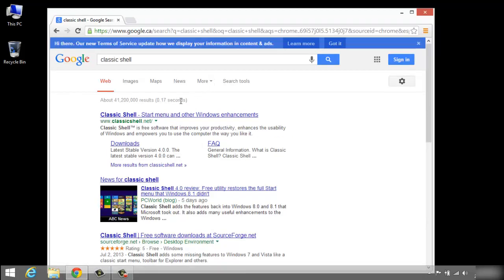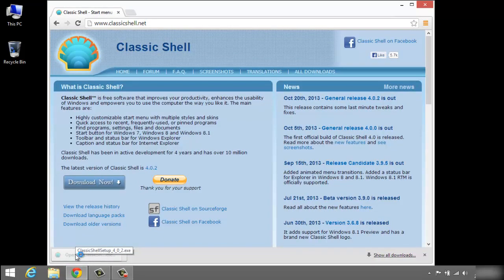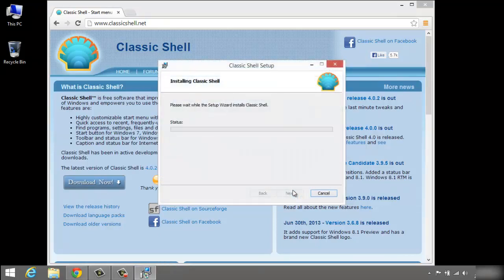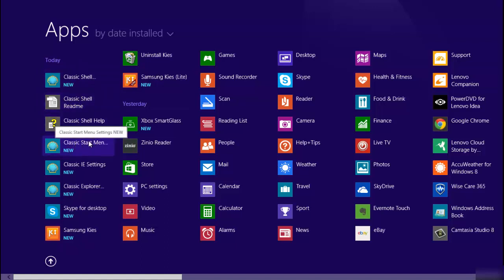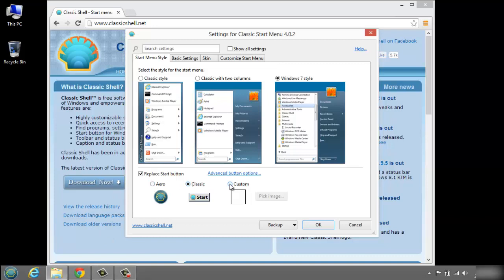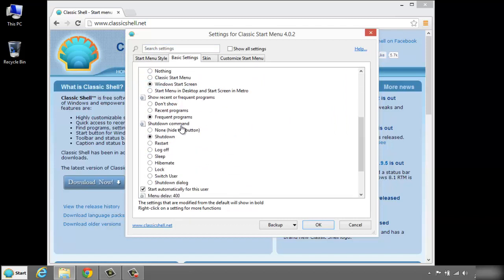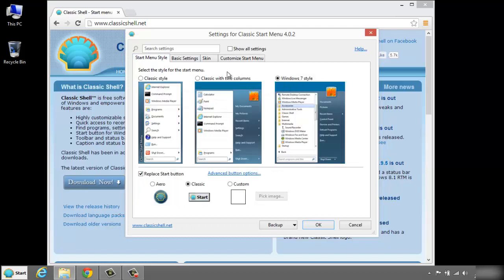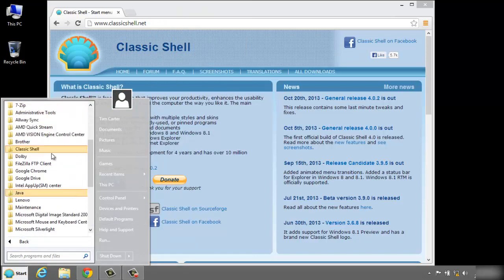Transition To Windows 8: 3 alternative start button